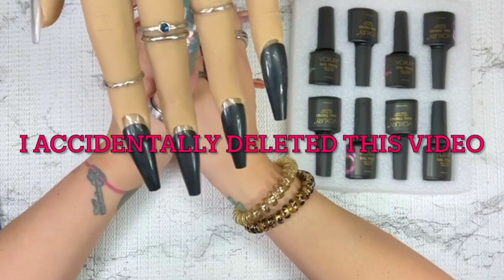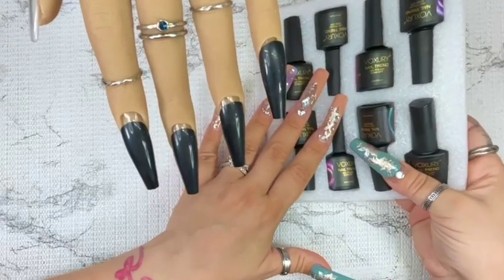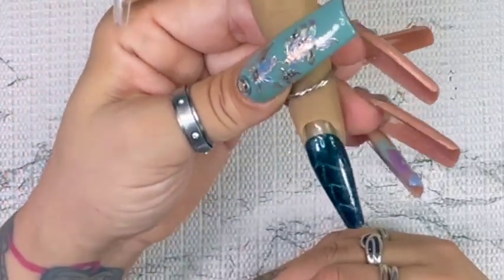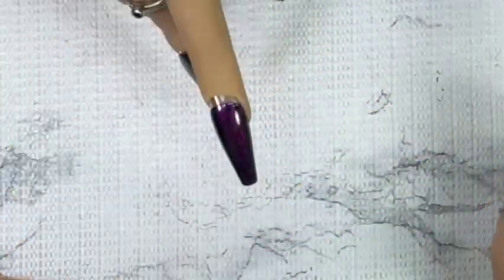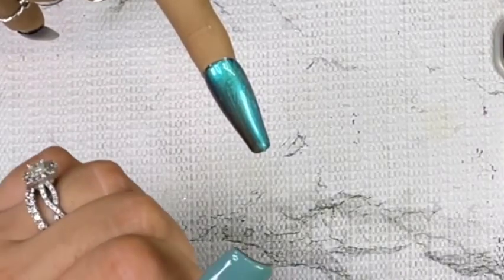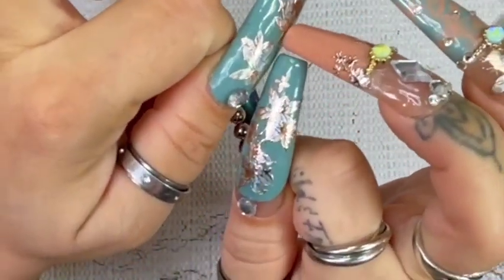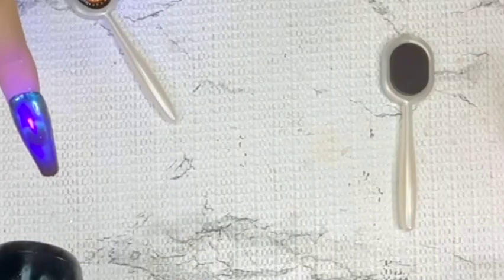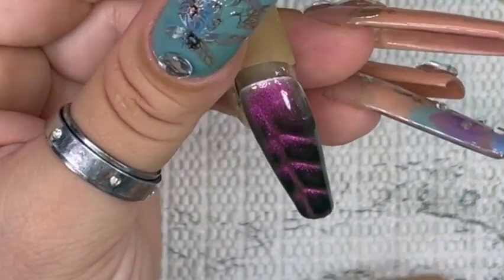TESTING COOL SHEIN CAT EYE MAGNETS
Hi guys 🫶 In today’s video i will be testing a bunch of cool cat eye sticks from SHEIN! Be sure to check It out!

▪️EQUIPMENT/PRODUCTS I USE:

▪️XMASIR Silicone Practice Hand:

▪️120W Nail Lamp, UV LED Nail Lamp With 4 Timer Setting:

▪️2-Pack Dimmable 5600K USB LED Light with Adjustable Tripod and Color Filters:

▪️Professional Electric Nail Drill  with LCD Display, a LED Lamp:

▪️USB 3W UV LED Curing Lamp with US Power Adapter: ($12)

▪️10 Pcs Kolinsky Sable Hair Acrylic Nail Art Brush set:

▪️ 60mm(2.36 in) Large Crystal Diamond

▪️UNT Ready for Takeoff Peelable Base Coat

On this channel I share my nail sets,purchases,reviews,various useful videos once in a while & anything else you would like!